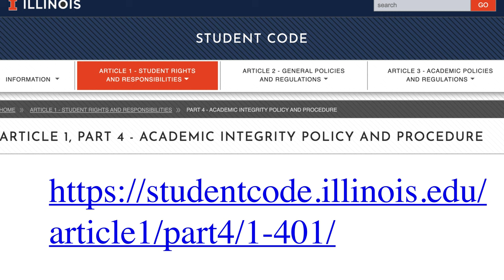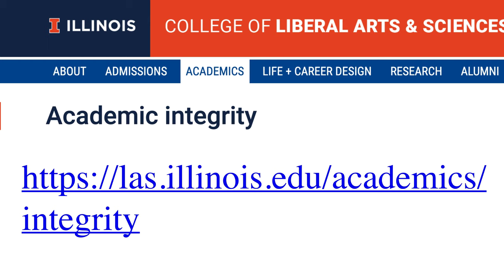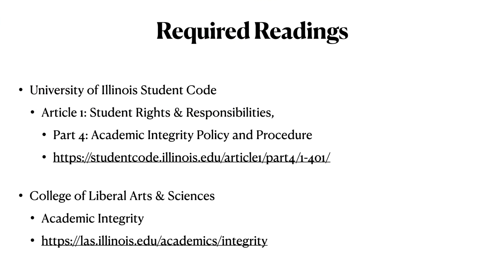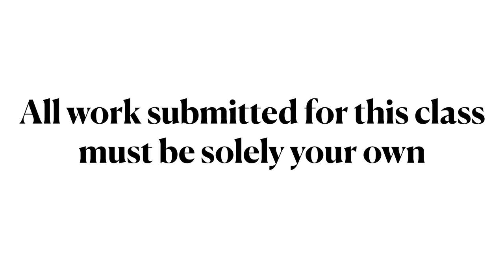Machine Translation 0.06 Academic Integrity